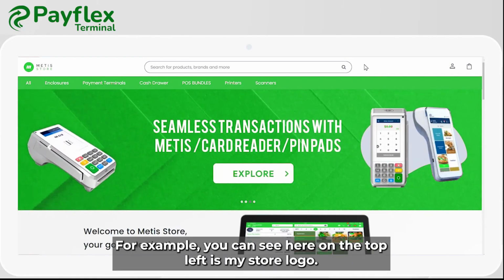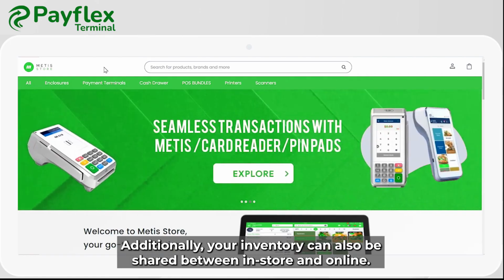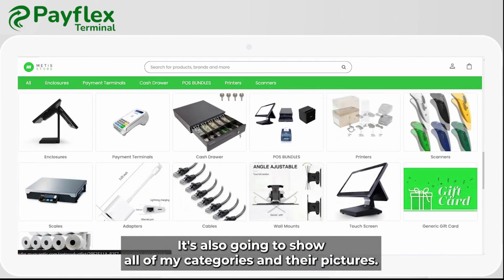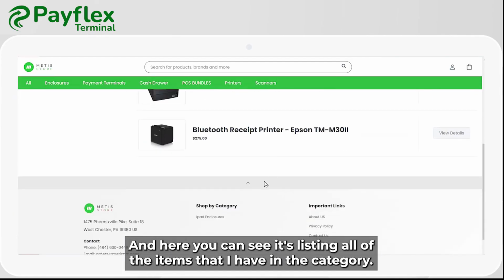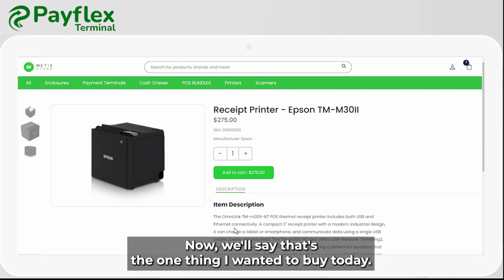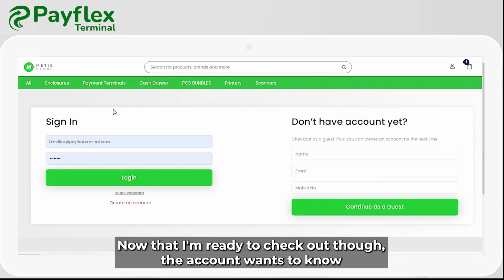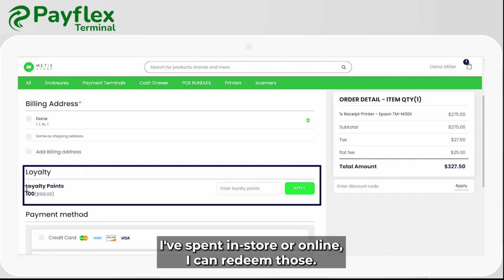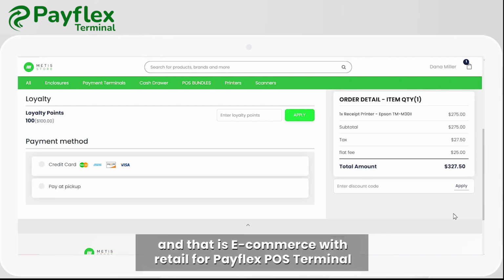Retail Ecommerce Demo - Payflex POS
Introducing Payflex E-Commerce for Retail — a powerful, customizable online ordering solution designed to help merchants take their store digital with ease.

With Payflex E-Commerce, every business receives a short link that can be added to a website, social media, or shared directly with customers. The online store is fully customizable, featuring:

✔️ Store logo + branded storefront
✔️ Searchable product catalog
✔️ Customizable categories, pricing, images & descriptions
✔️ Shared or separate inventory for online & in-store
✔️ Rotating promotional banners
✔️ Custom sections for images, titles, descriptions, and buttons
✔️ Featured items and top-selling sections
✔️ Customer login, account creation & loyalty points
✔️ Sorting options: price filters, list view or grid view

Checkout is simple and powerful:
• Shipping, Pickup, or Delivery options
• Guest checkout or customer login
• Redeemable loyalty points
• Credit card or “Pay at Pickup”
• Custom fees and shipping charges

With Payflex POS, selling online becomes seamless — making it easier to reach more customers and boost retail sales.